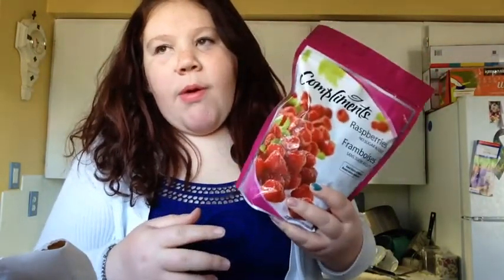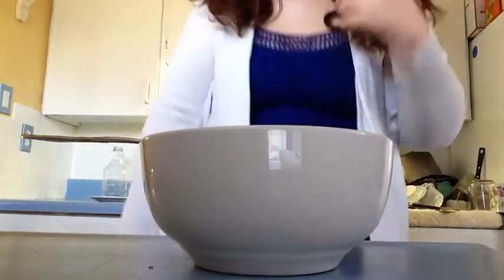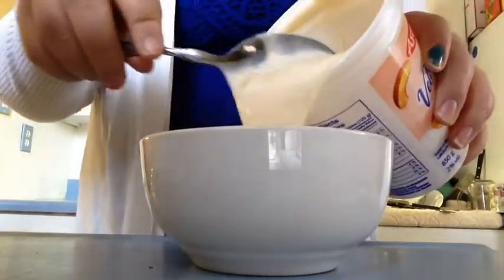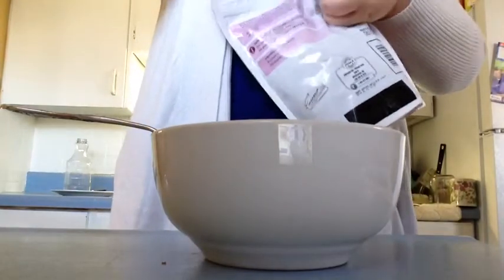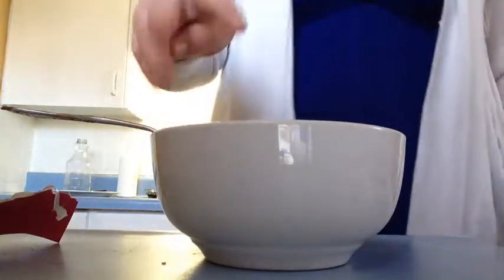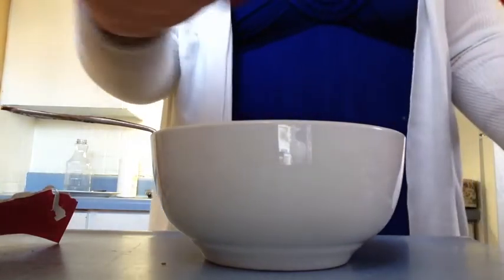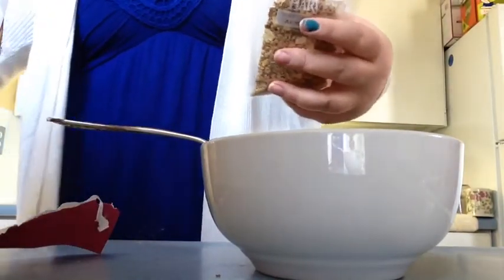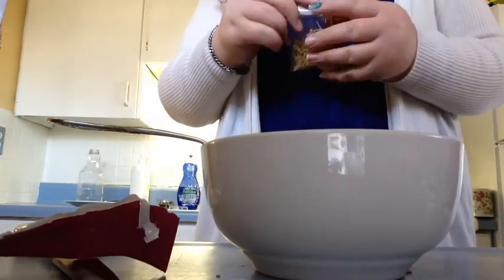Fruity Granola Crisp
Today I show you how to make one of my favourite healthy snacks!